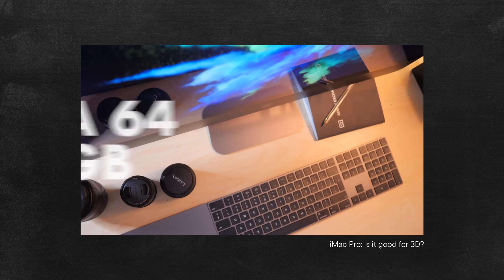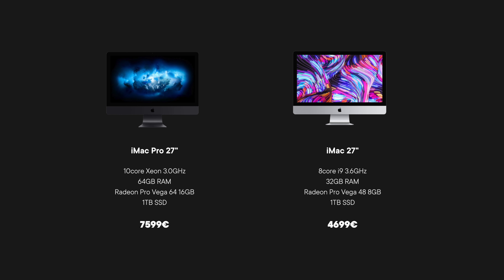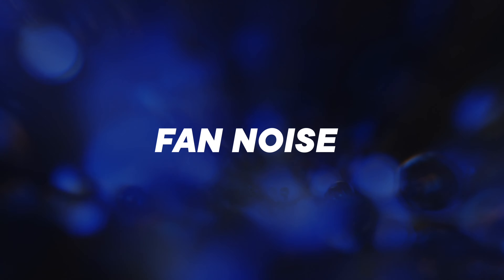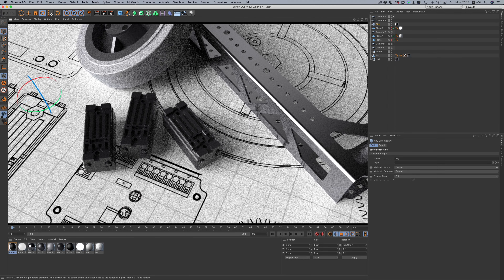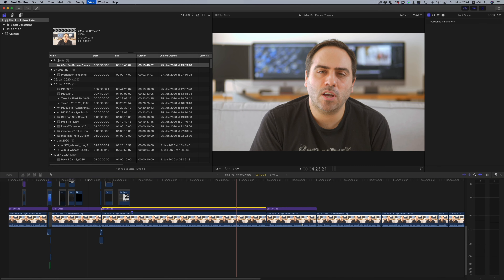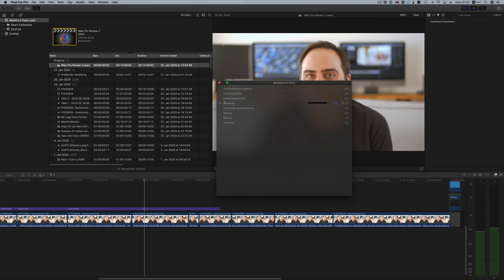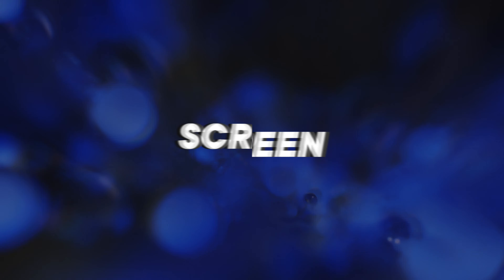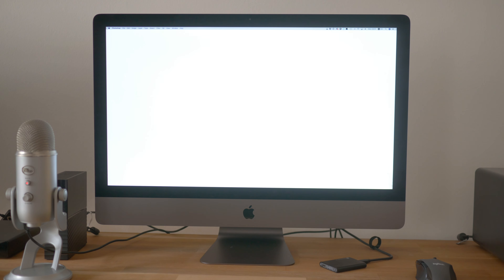iMac Pro: 2 years later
You've seen all the reviews when the iMac Pro came out. But how is it after 2 years? Is it still a good machine? Are there any issues after all this time?
That's what we're here to find out!

01:47 Fan Noise
05:00 Screen
07:11 Keyboard
08:16 Other Annoyances
11:04 Final Thoughts